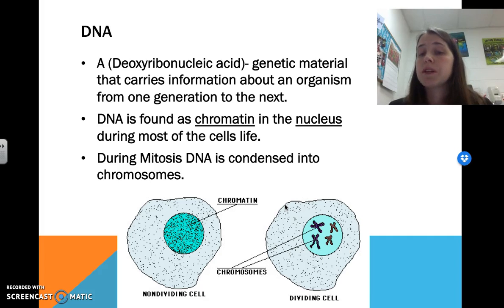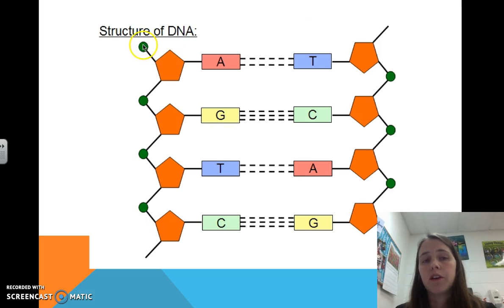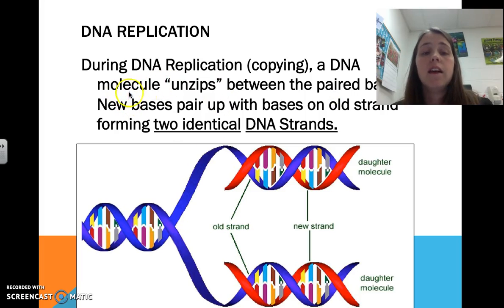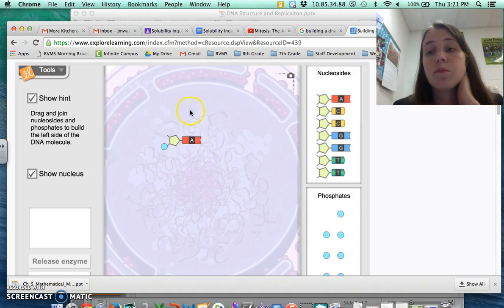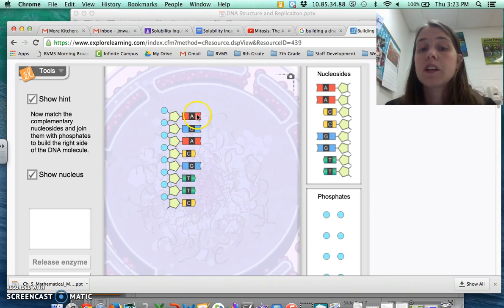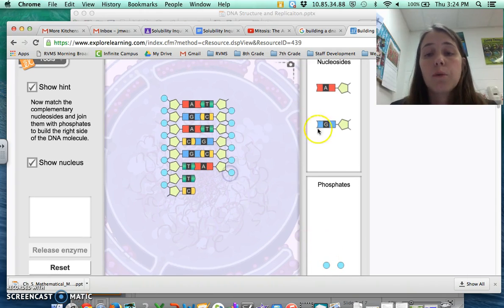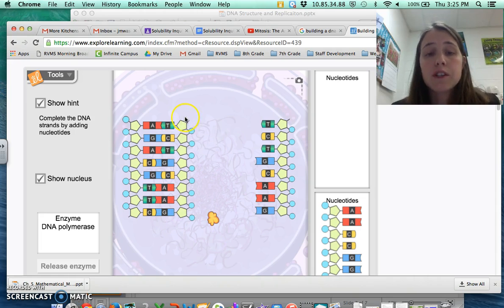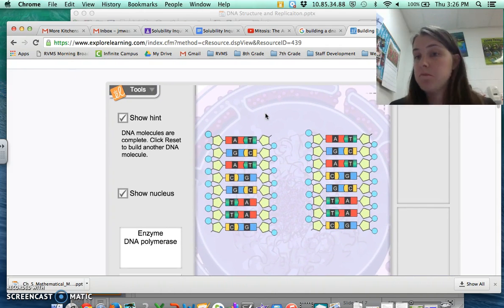Structure and Replication of DNA